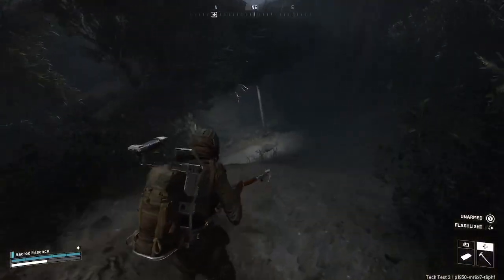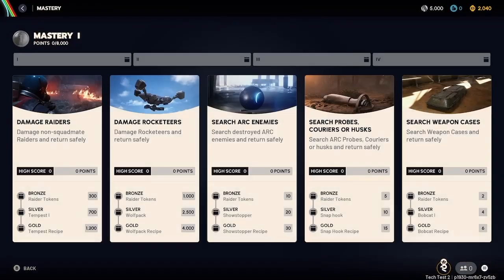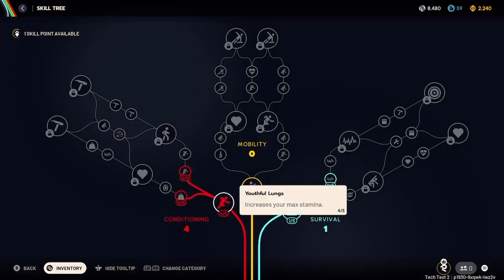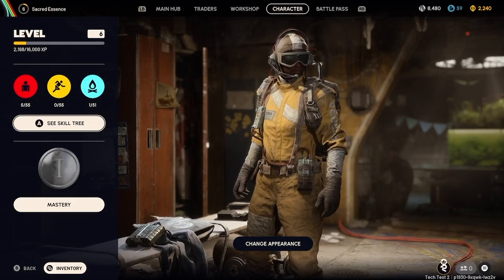BEST extraction shooter on Console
Welcome to ARC Raiders. A futuristic extraction shooter from Embark Studios. I was lucky enough to get a key for their playtest on the Xbox Series X, which lasts until May 4th. If you would like to join the playtest, you can either wishlist the game on Steam, or you can join their discord to find further instructions on how to sign up. This game will be available on Xbox Series X|S, Playstation 5, and PC.